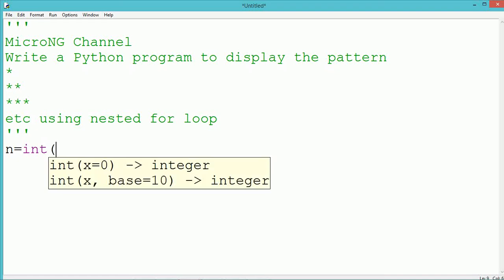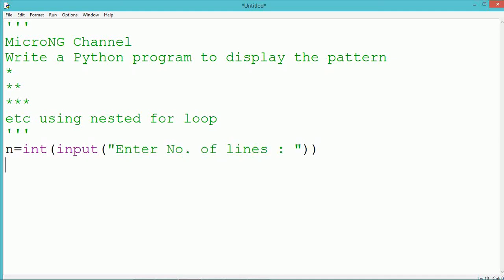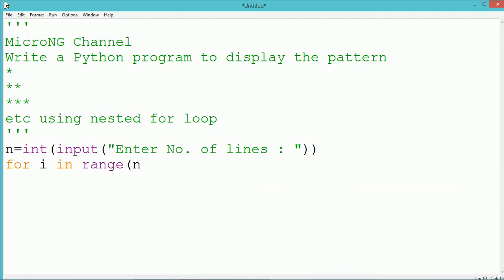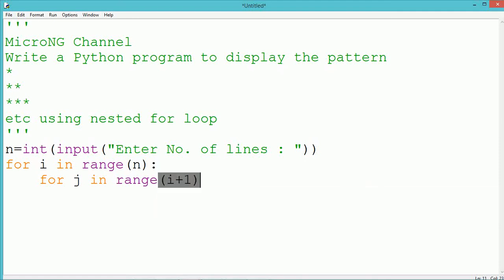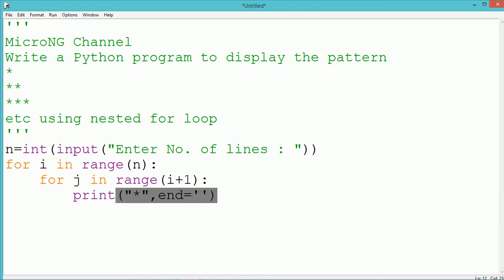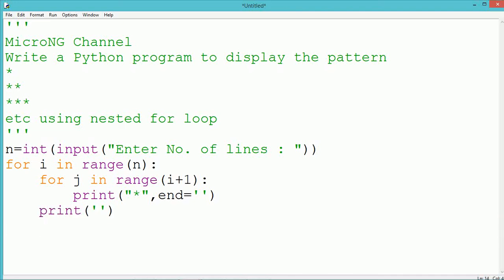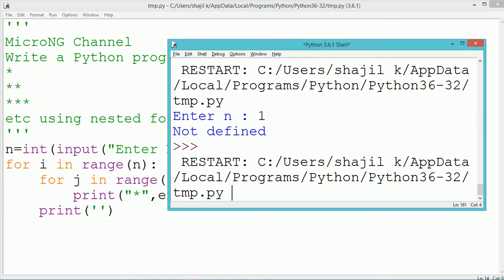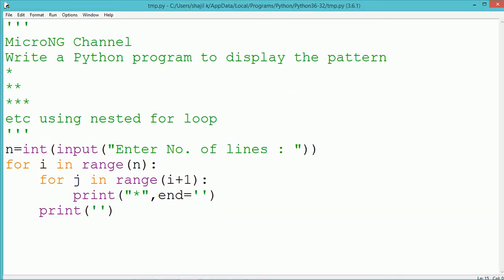Python Program - Pattern1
Write a Python program to display the pattern
etc using nested for loop